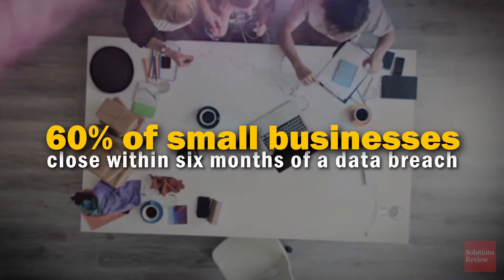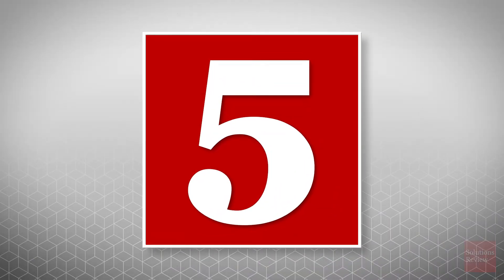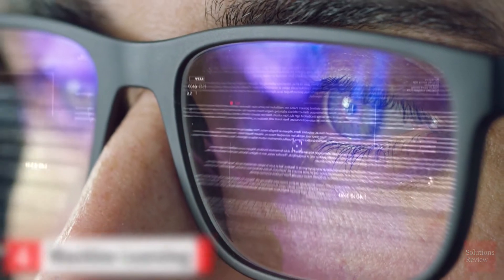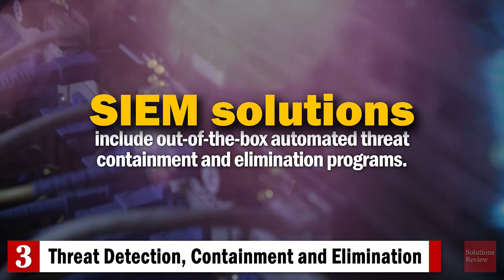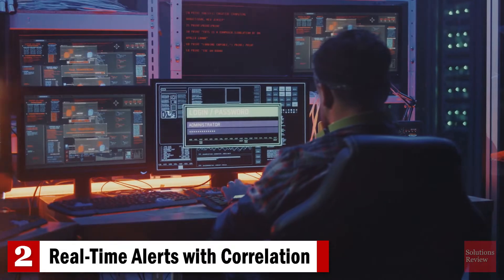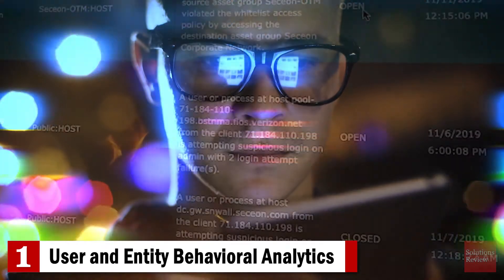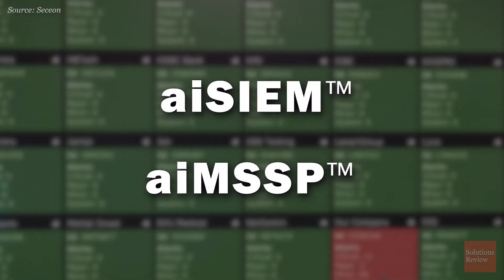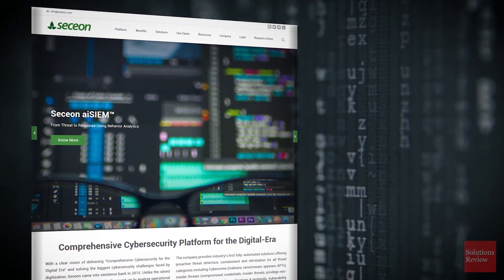Top Five Features a SIEM Platform | @SolutionsReview Ranks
Decision-makers need to implement a cybersecurity strategy centered on Security Information and Event Management or SIEM, and identify the key features needed for a secure IT environment. Solutions Review presents the top 5 features of an effective SIEM solution and why each one is crucial to your business.